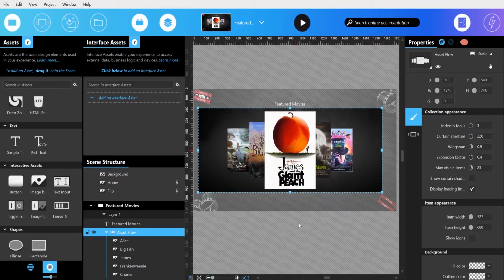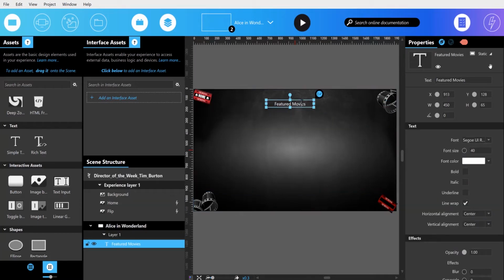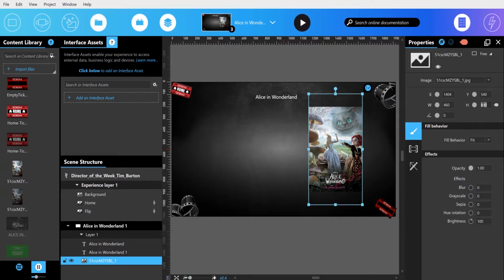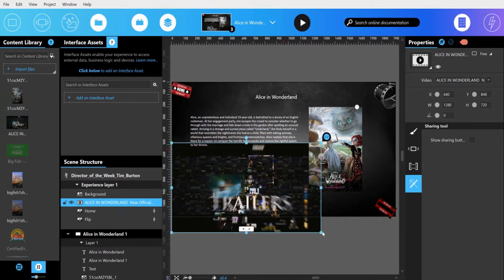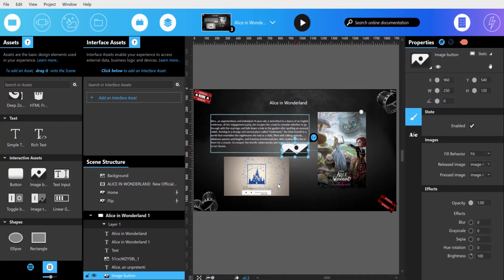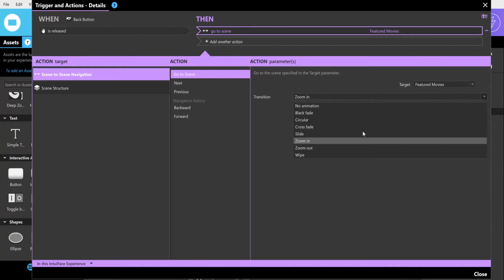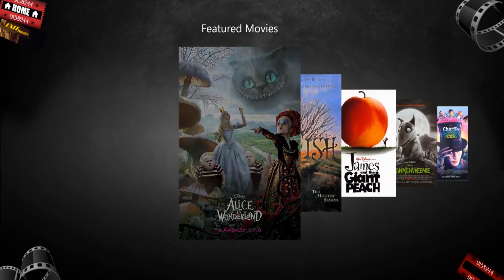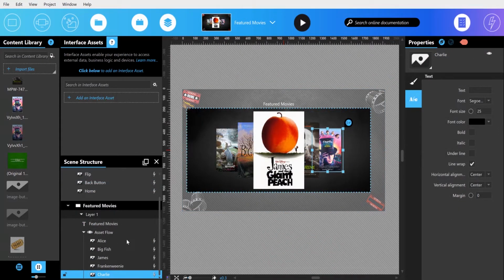Tutorial Part 6: Create New Spaces Using Your Product Knowledge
Video of Tutorial Part 6: Create New Spaces Using Your Product Knowledge